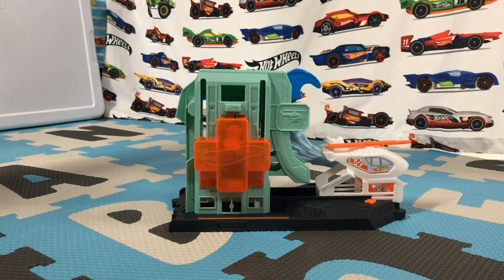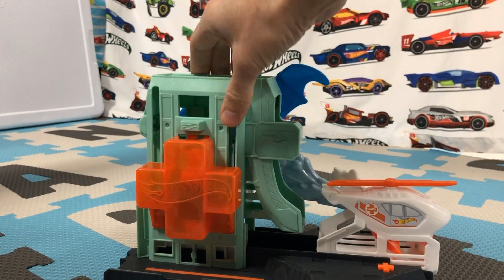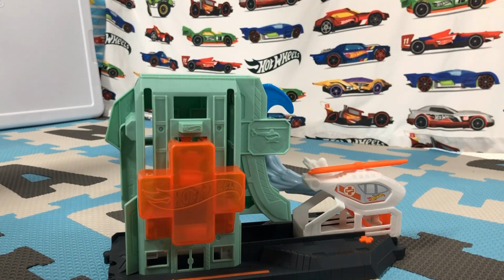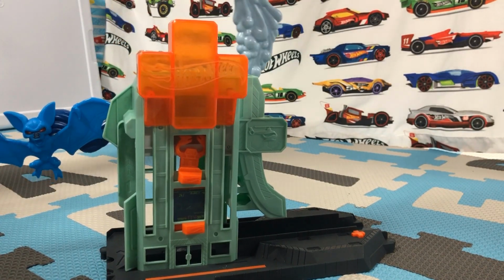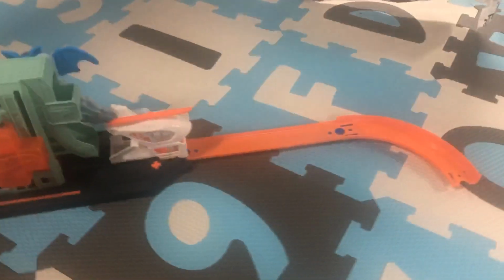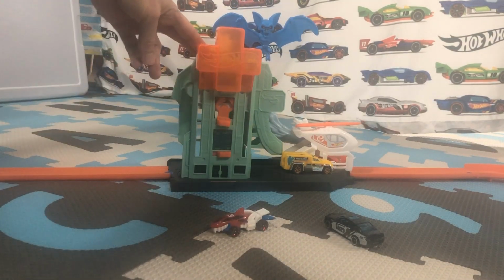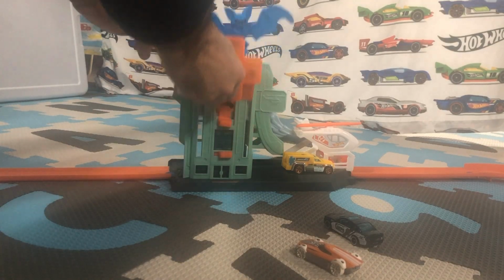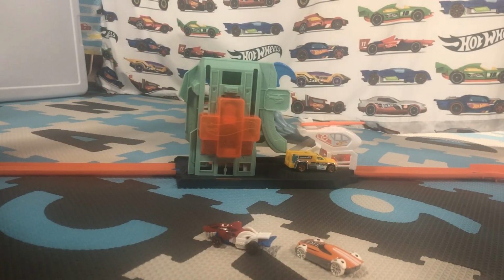Hot Wheels City Bat Blitz Hospital Attack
It's time to go to the hospital!  Hot Wheels City Bat Blitz Hospital Attack is a refreshing break from dinosaurs that roam the rest of Hot Wheels City.  Check out the helicopter that does its own special loop and allows you to escape the giant bat!